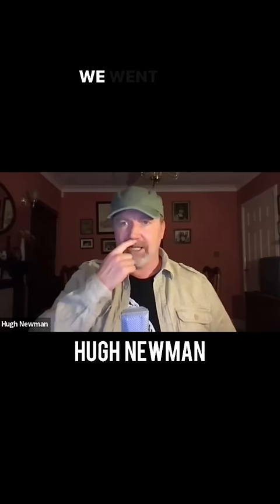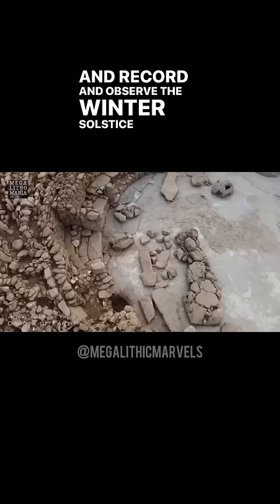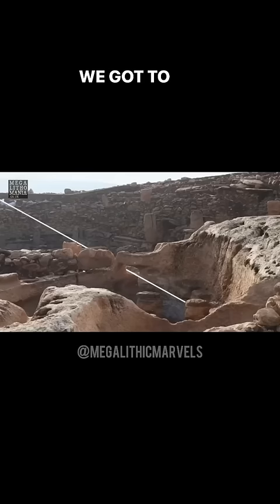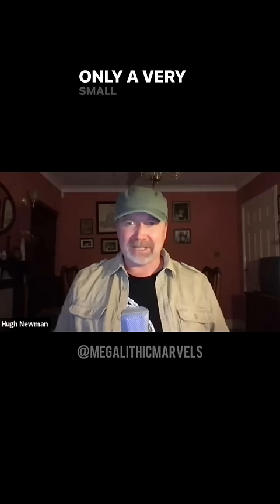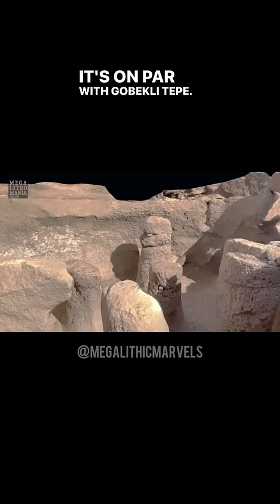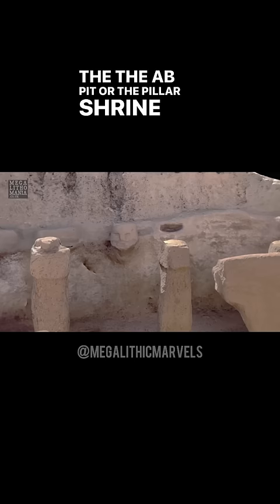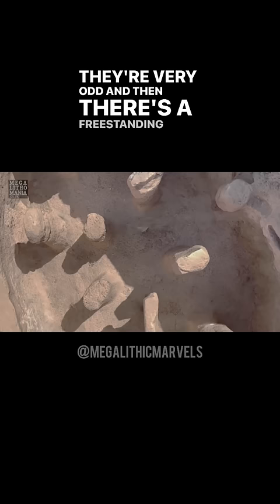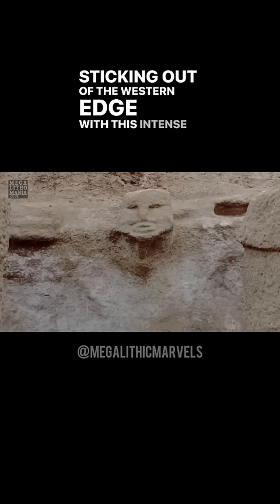Incredible Discovery Made at Karahan Tepe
Here’s a highlight from my recent interview with Hugh Newman of @MegalithomaniaUK regarding his amazing discovery at Karahan Tepe, the 11,400 year old super-civilization that is rewriting history.

Music owned by Megalithic Marvels